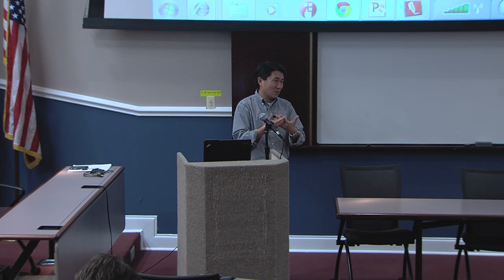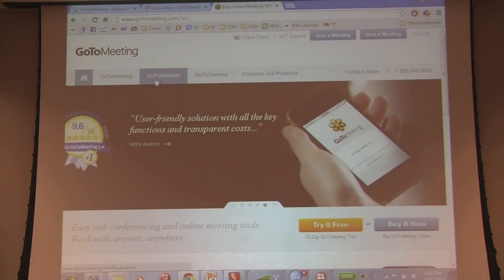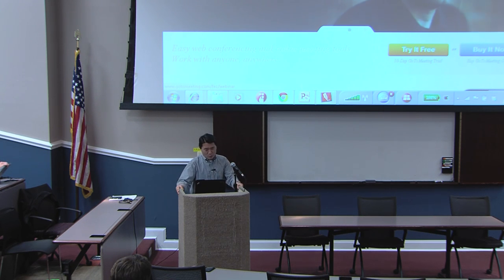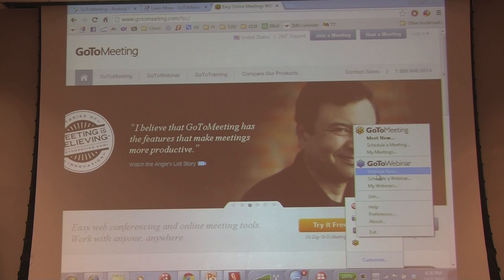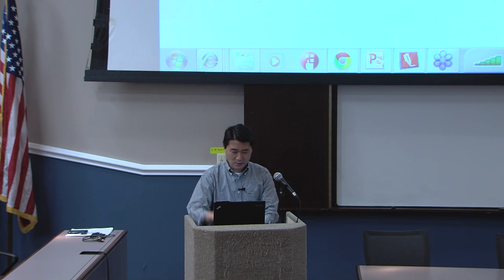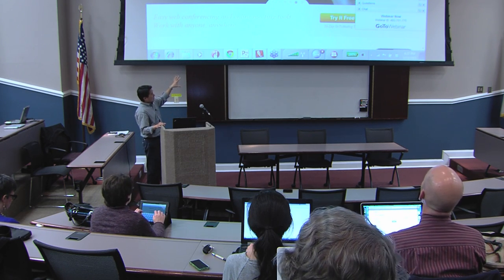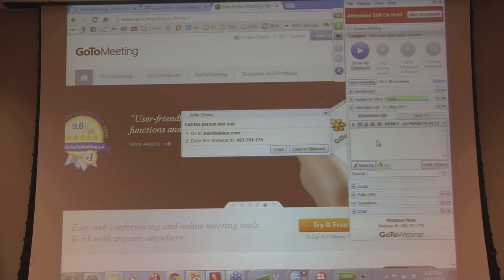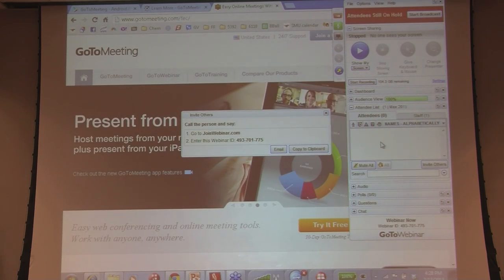Using Web Conferencing Tools for Virtual Office Hours